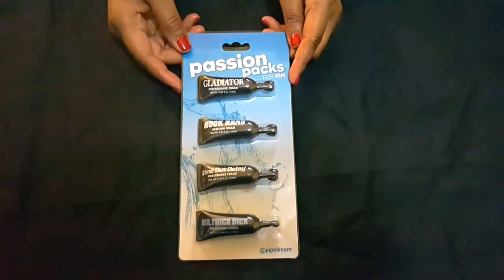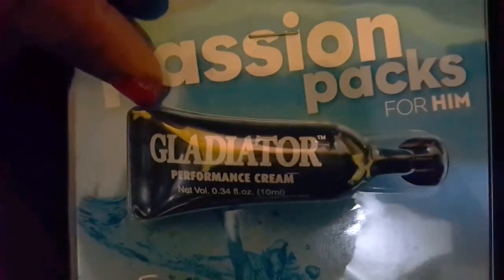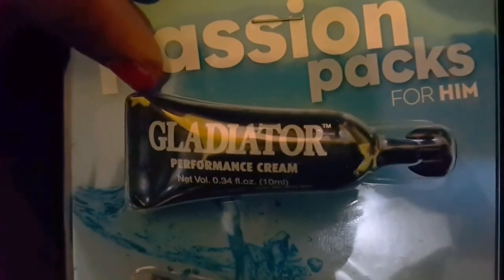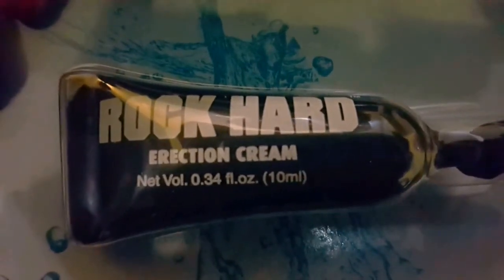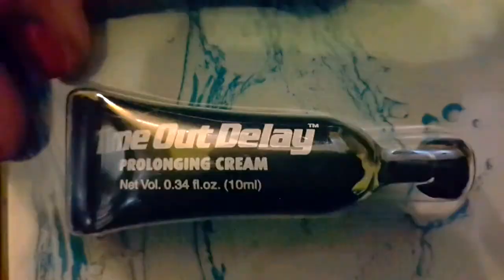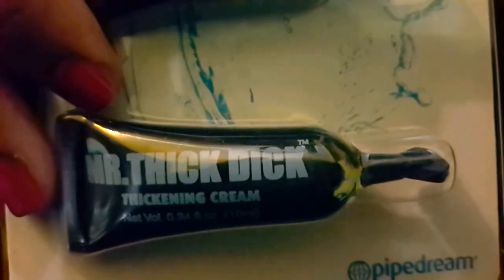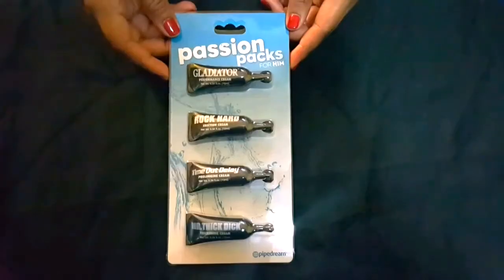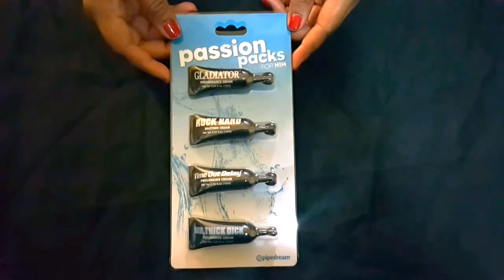Passion Pack for Him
Find this item in the Lubes and Oils album on our facebook page

The Passion Packs for Him includes:
Gladiator Performance Cream: boosts blood flow to your shaft to prolong your erection and keep you rock hard!
Mr. Thick Prick: lets you fully satisfy your lover by boosting your girth!
Rock Hard Cream: stiffens up your erection to keep you harder than ever!
Time Out Delay Cream: boosts your staying power for prolonged sex.